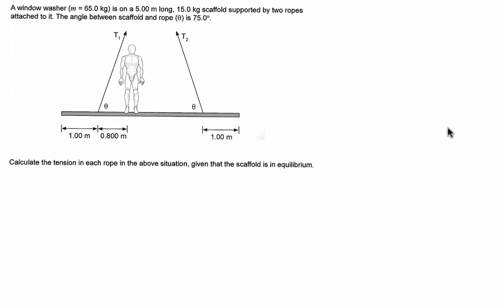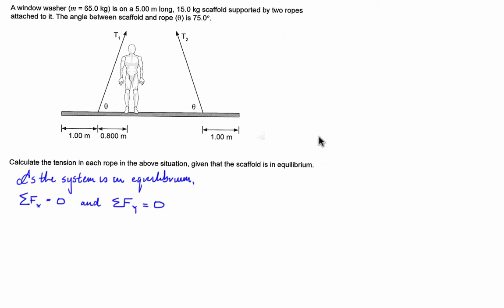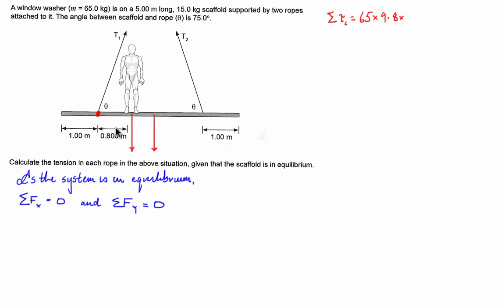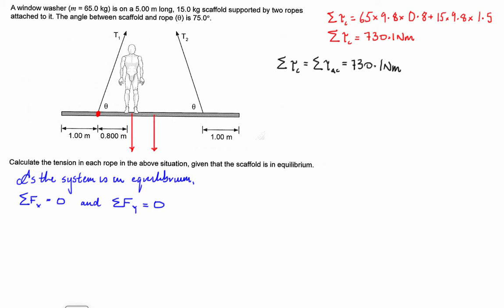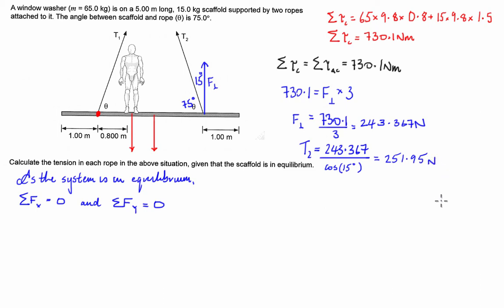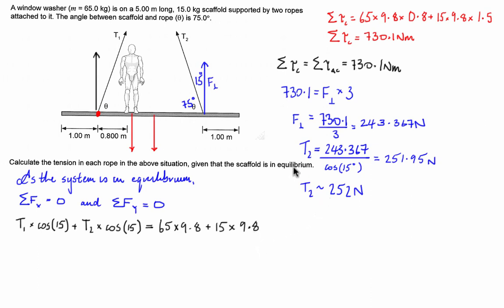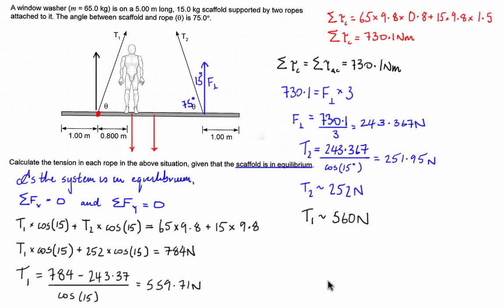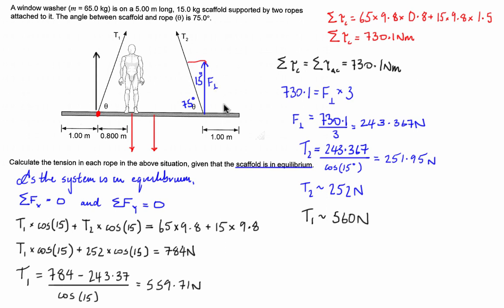Physics - Static Equilibrium - Tension in a Rope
Static Equilibrium - Tension in a Rope

Shows how to use static equilibrium to determine the tension in the cable supporting a window washer's scaffold and the force on the beam from the pivot. The sum of the forces in the x-direction, the sum of the forces in the y-direction and the sum of the torque are set equal to zero.

Static equilibrium occurs when an object is at rest – neither rotating nor translating. Total torque is zero respect to any rotational axis. If the net torque is zero, it doesn't matter which axis we consider rotation to be around; we are free to choose the one that makes our calculations easiest.

A window washer (m=65kg) is on a 5.00m long, 15kg scaffold supported by two ropes attached to it. The angle between the scaffold and the two ropes attached to it (theta) is 75 degrees.

Calculate the tension in each rope in the above situation, given that the scaffold is in static equilibrium.